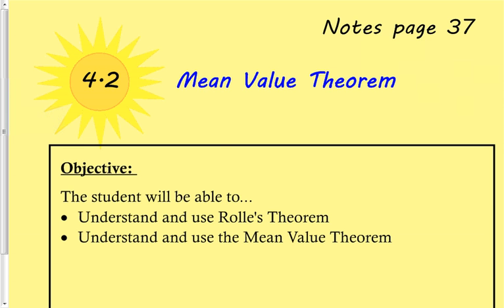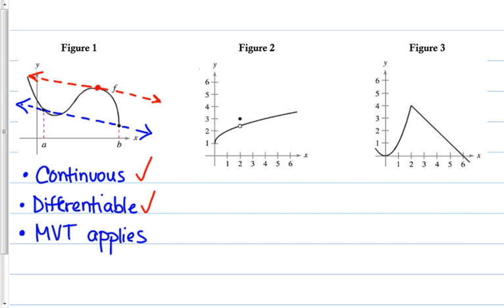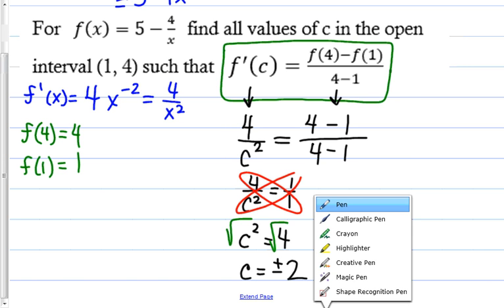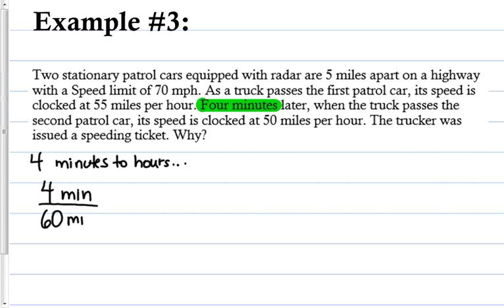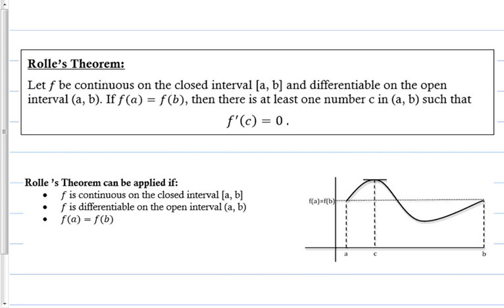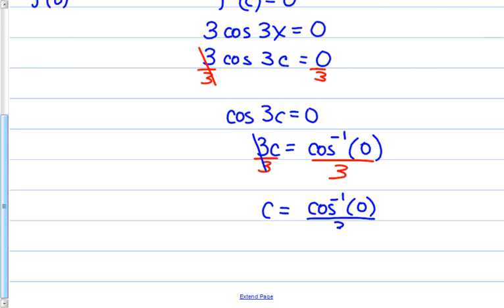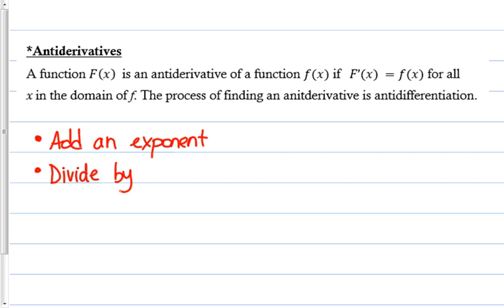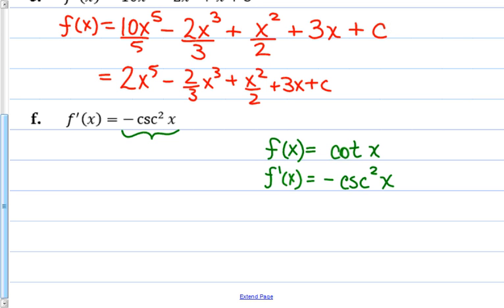4.2 Mean Value Theorem